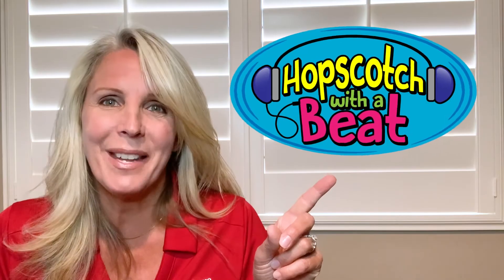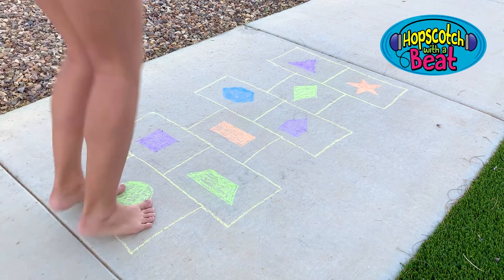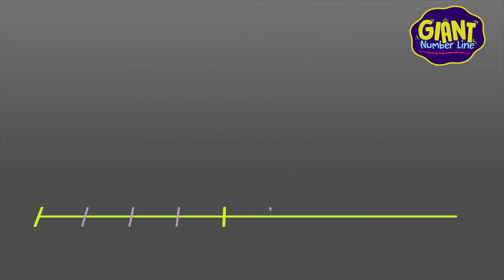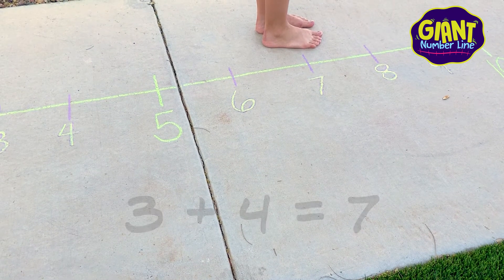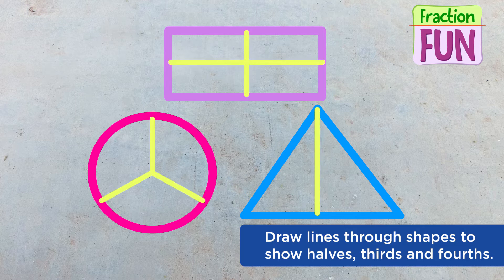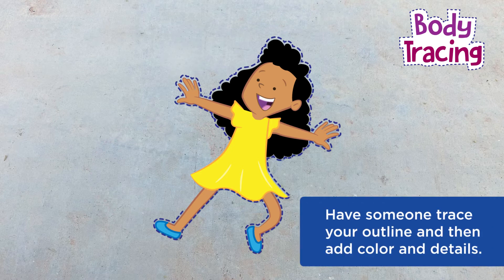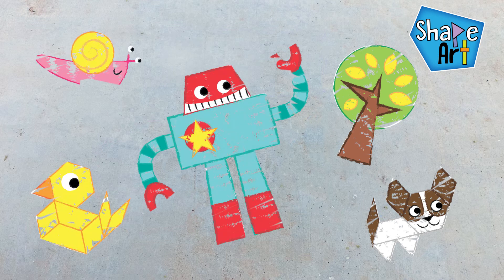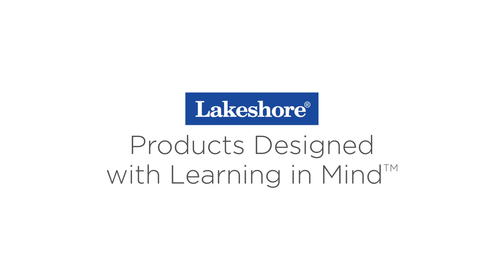Outdoor Chalk Math Activities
Looking for a resource to ensure you and your child get the most out of learningathome? LakeshoreLearning is here to help…with our Tips & Tricks for Learning at Home video series! In this video, we show you ways you can practice essential math skills outdoors using something all kids love—sidewalk chalk!

From recognizing numbers to fun with fractions—there are so many math skills kids can practice using chalk and the sidewalk outside! Join Lakeshore’s Stacy as she shares games and activities that make it easy to bring learning outdoors.

Adult supervision recommended.